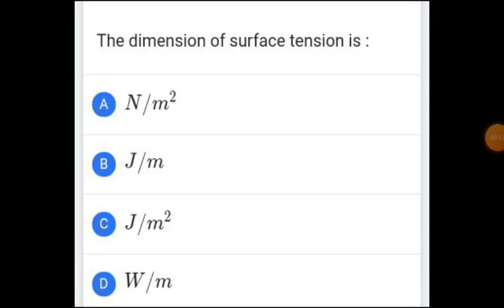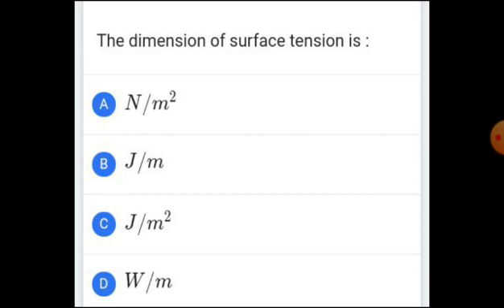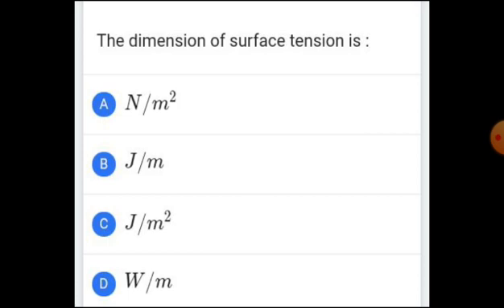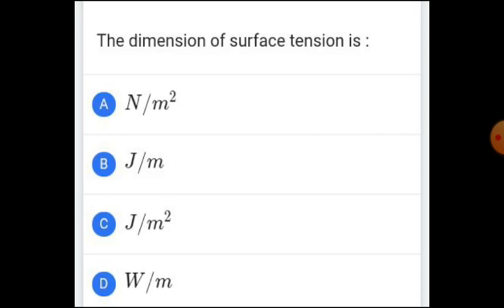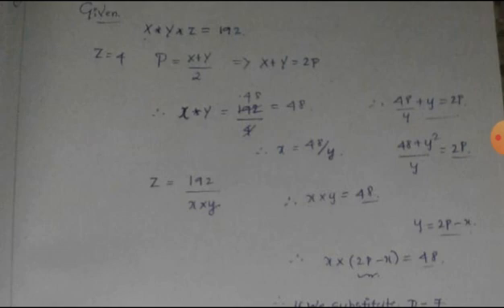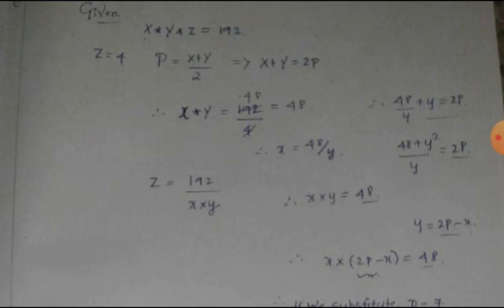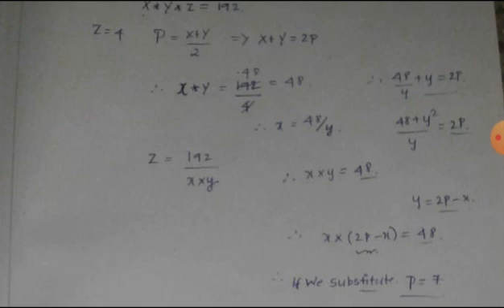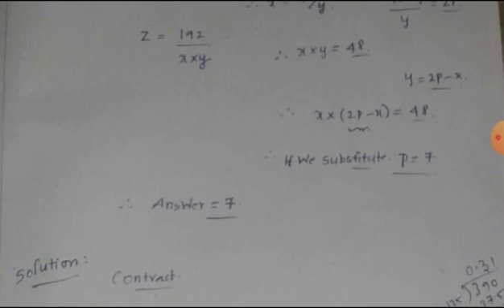Task 3 Answers